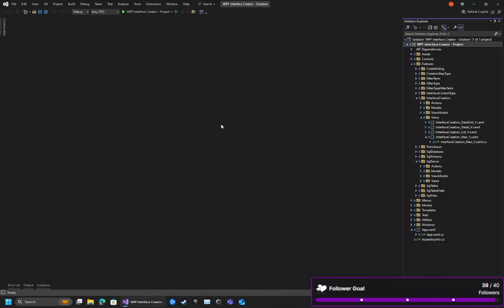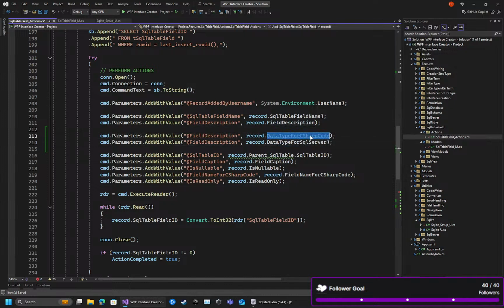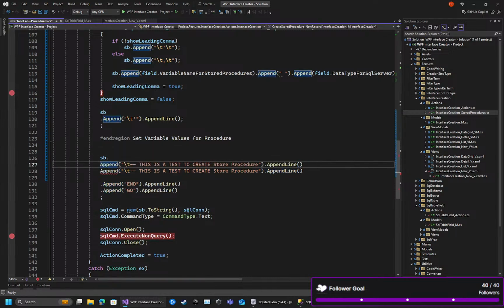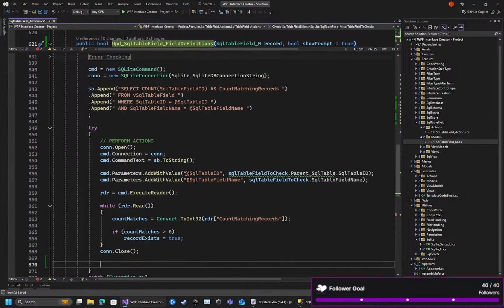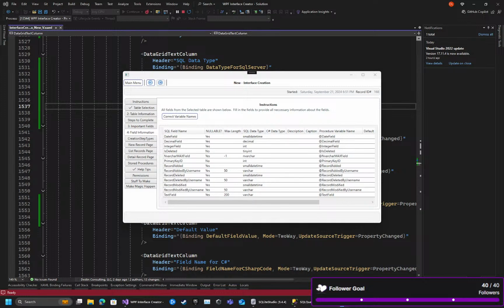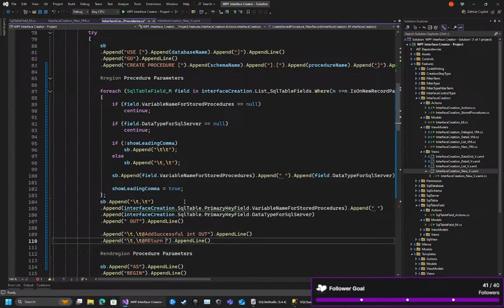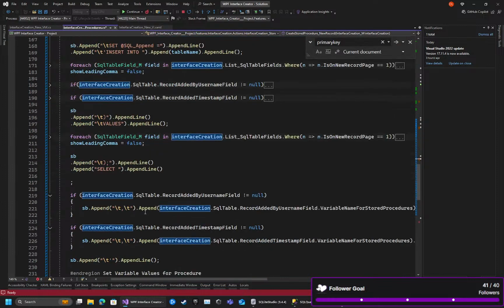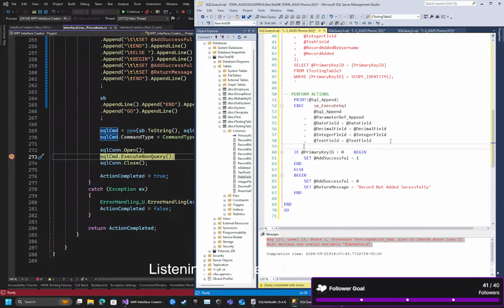Working on my Desktop App (WPF, MVVM, XAML, C#, SQL, Sqlite)